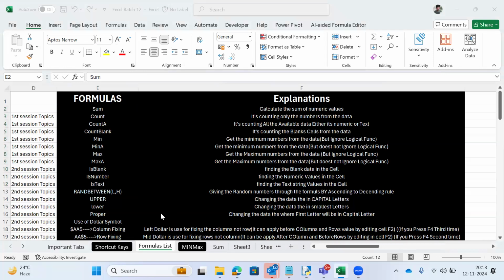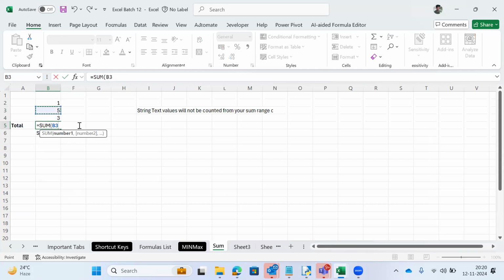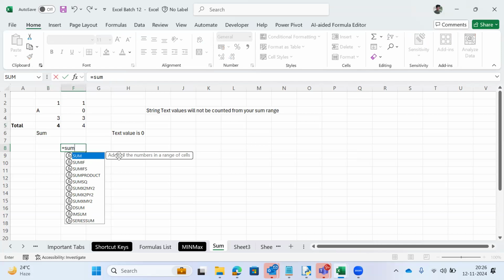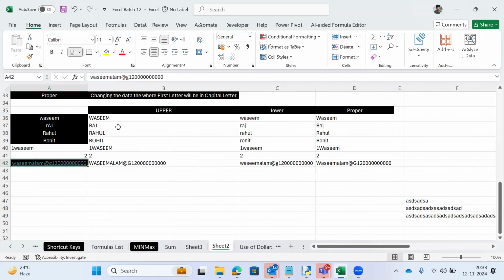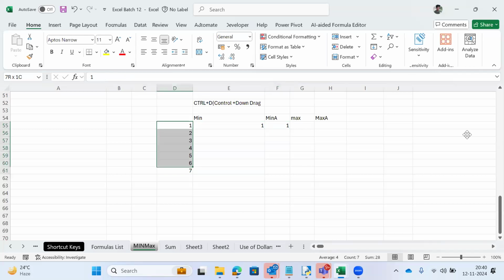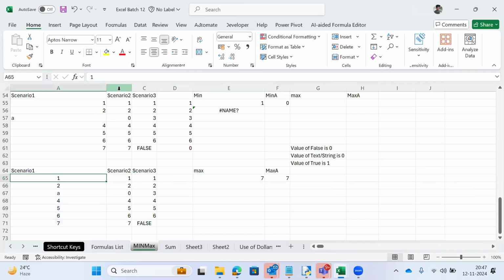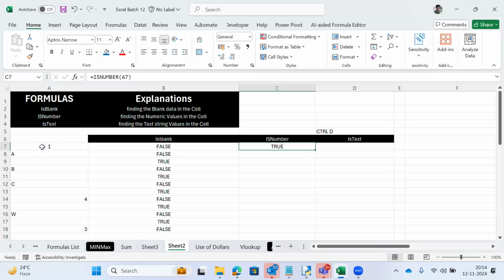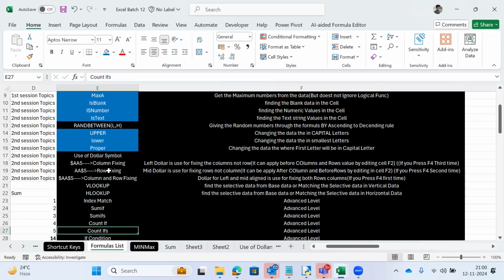Excel _Session 3